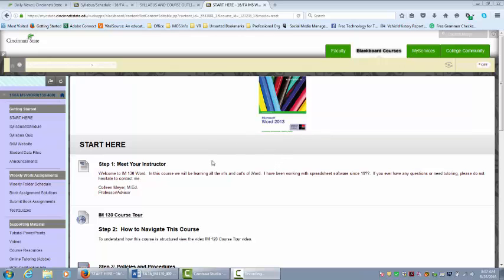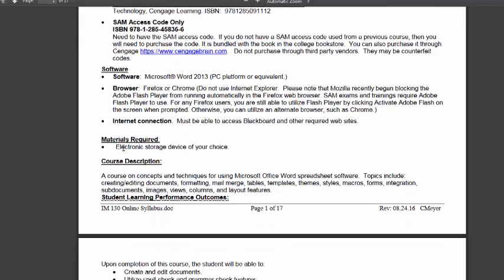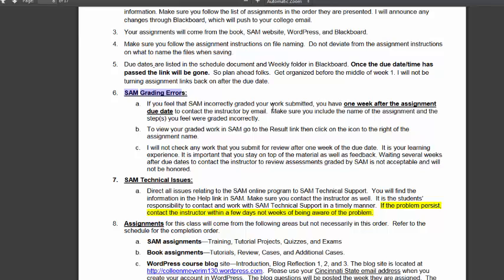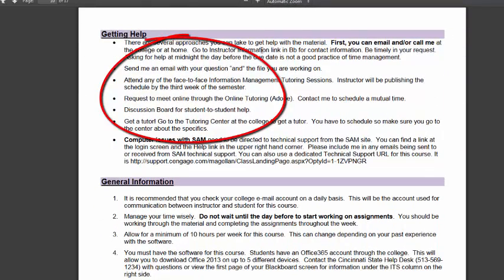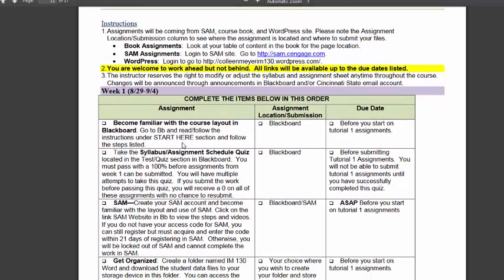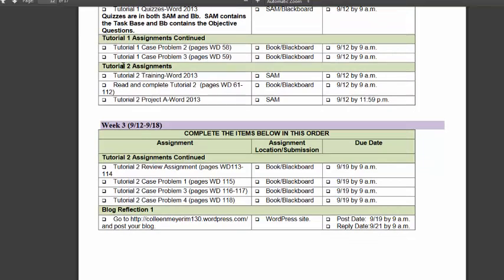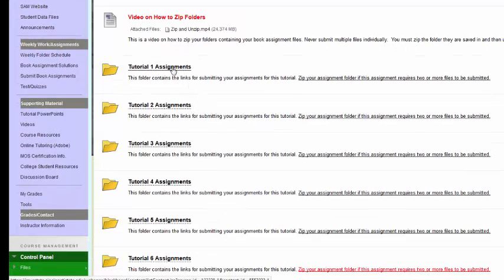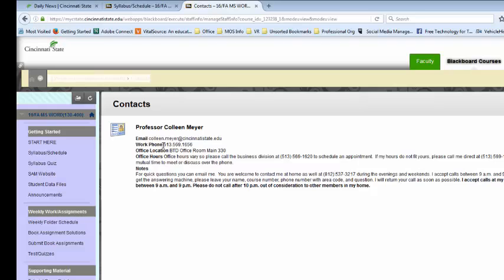Course Tour 2016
Tour of the computer courses I instruct at Cincinnati State Technical and Community College.